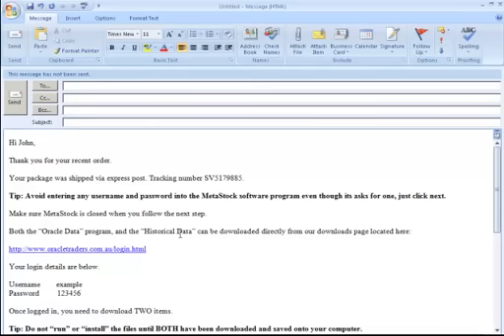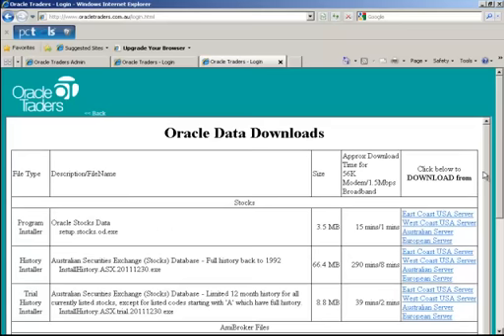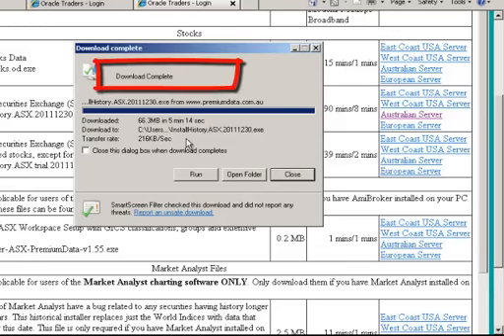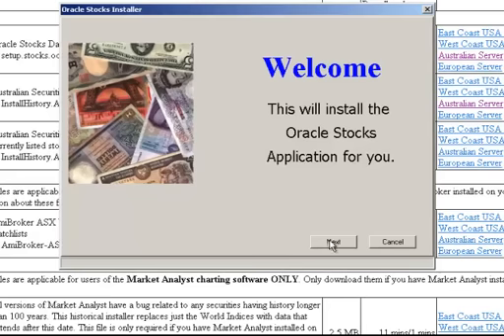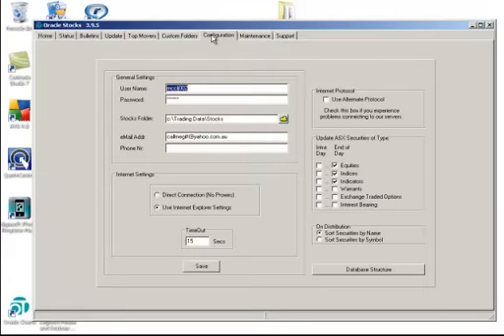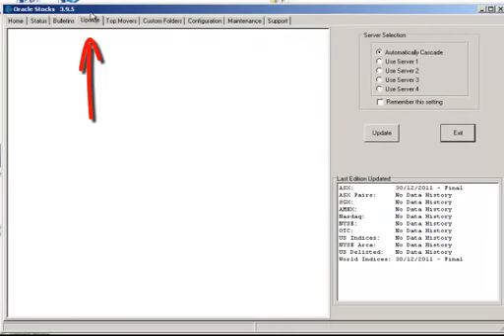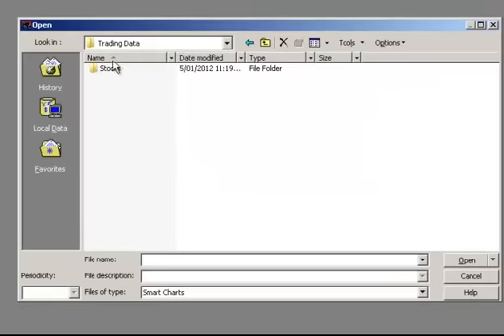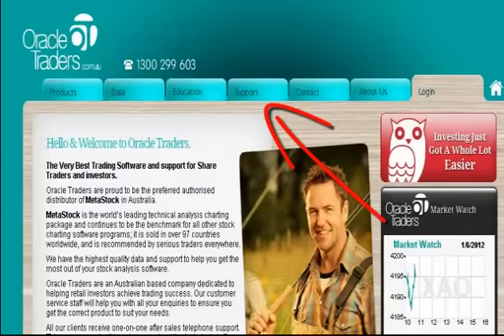How to download ASX data & History in Metastock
How to download ASX data & History into Metastock and open charts.